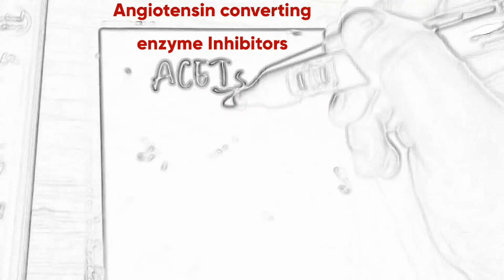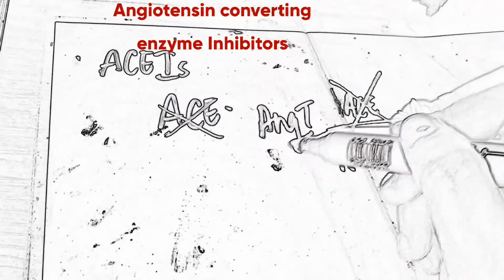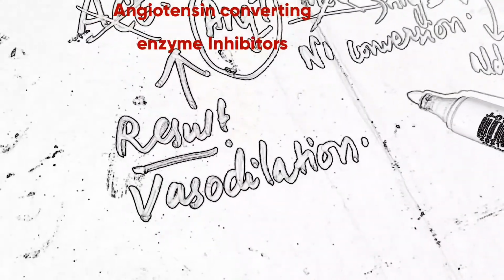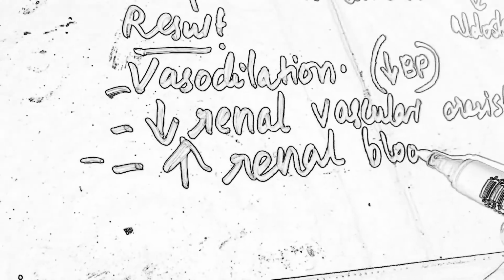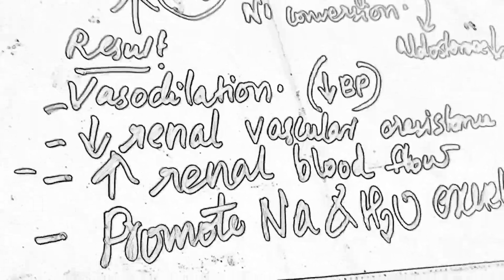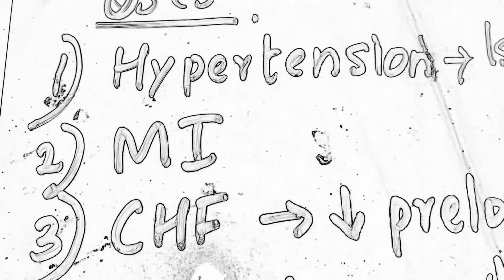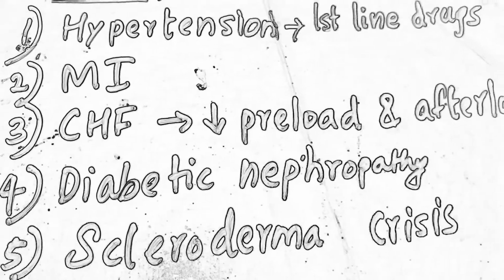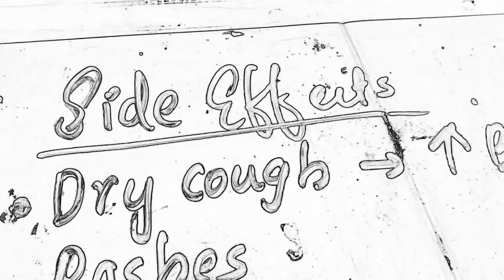ACE INHIBITORS | Pharmacology | Angiotensin converting enzyme Inhibitors